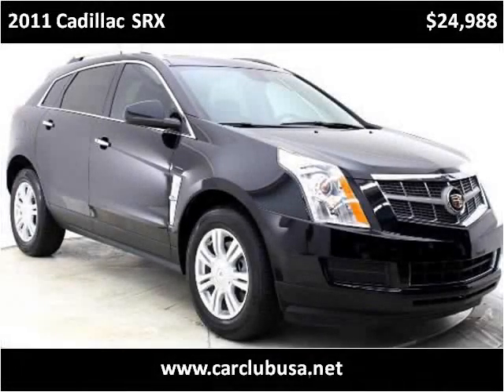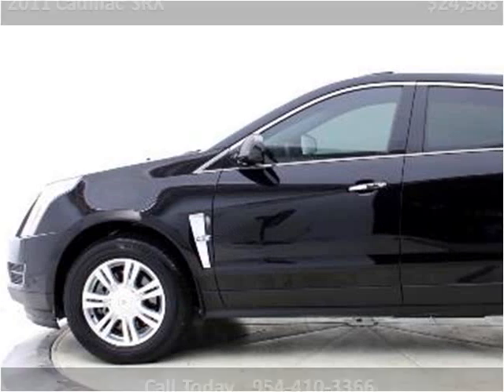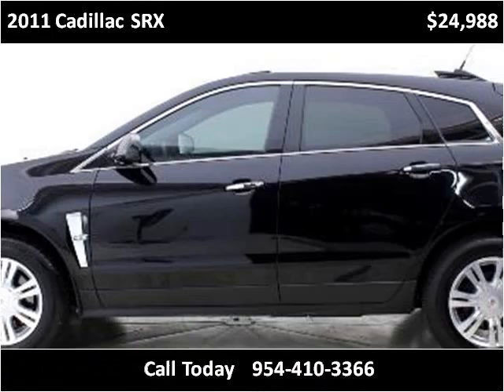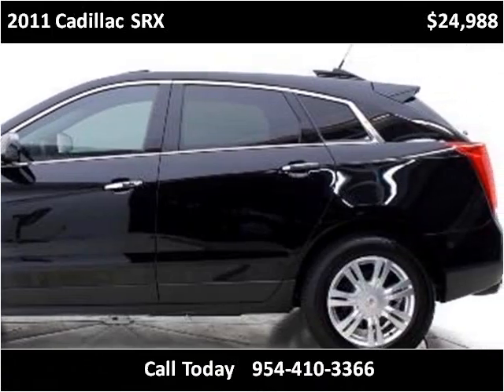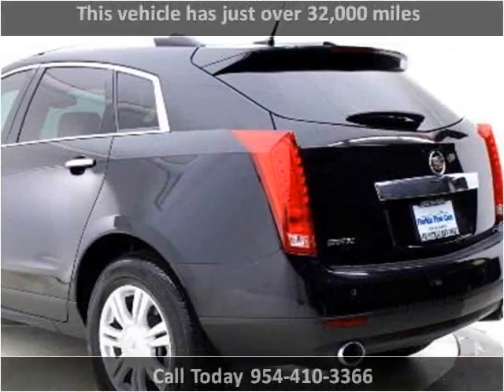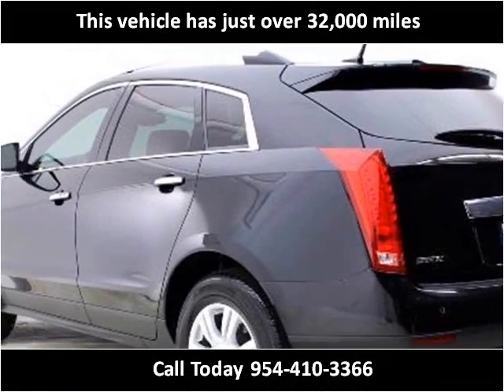2011 Cadillac SRX Used Cars Miami Gardens FL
This 2011 Cadillac SRX is available from Car Club USA.